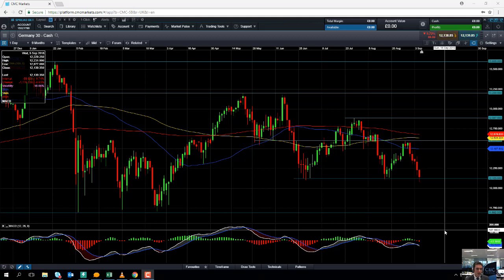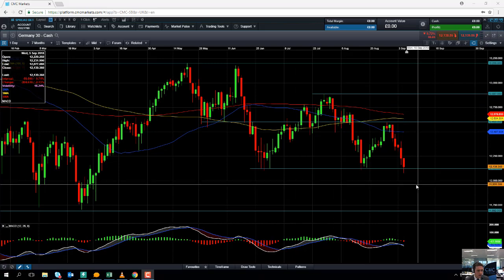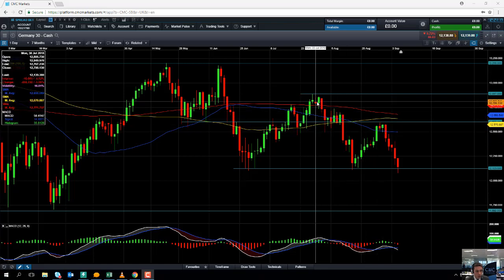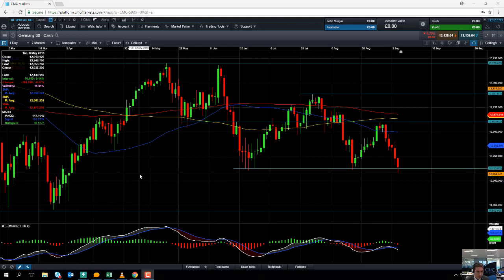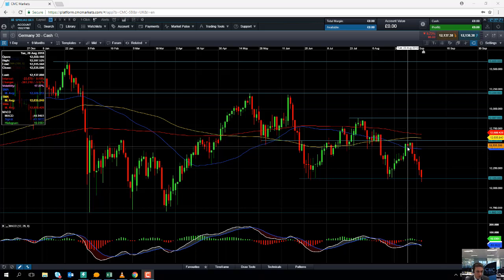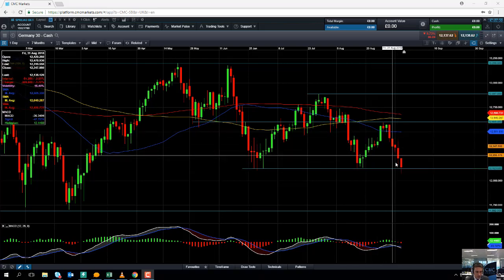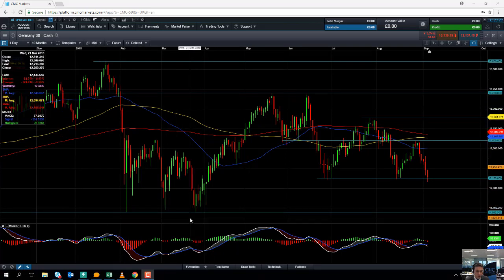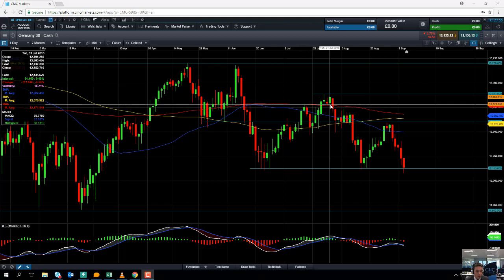Will the DAX target 12,000? 5th September 2018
David talks about how the DAX fell to a five month low, and could potentially fall further. Get the latest daily analysis on products such as US30, UK100, Japan225, USD/JPY, EUR/USD, GBP/USD, Crude oil and Gold via our CMC TV playlist.